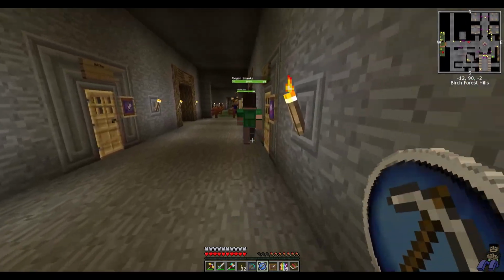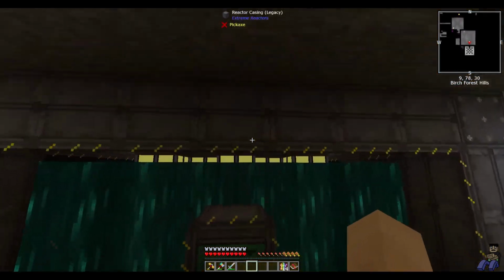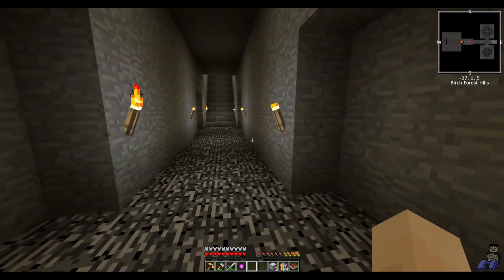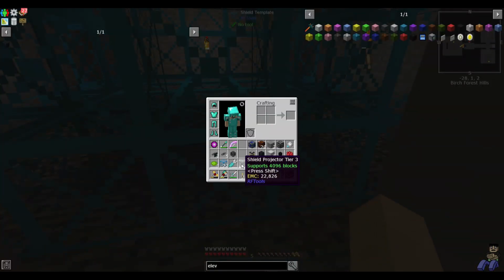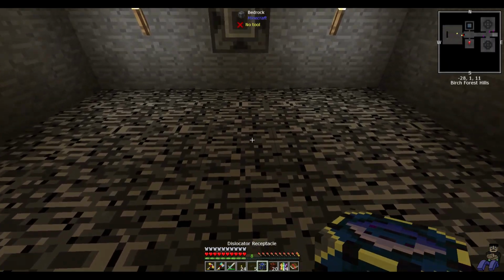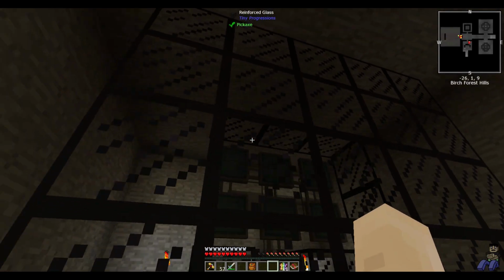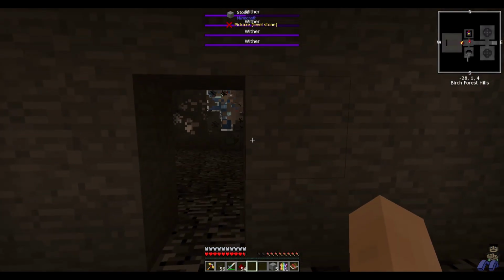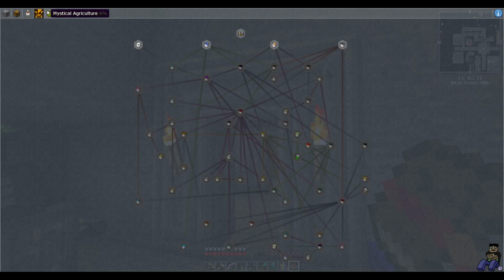TekTopia Underground | Episode 07 | Farming the Nightmare!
More power and Auto Killing Withers! What could be better?
Welcome to TekTopia UnderGround! In this series, we are playing FTB Presents StoneBlock 2 with TekTopia added to it! Let’s see how great a village we can make in this stony cavern! If you aren’t familiar with TekTopia, check out Tango Tek’s info below!